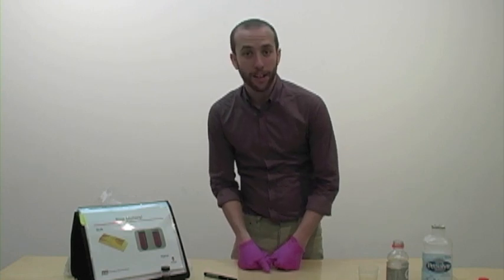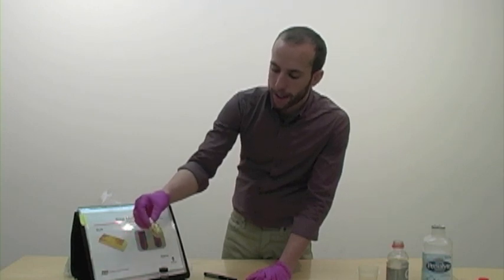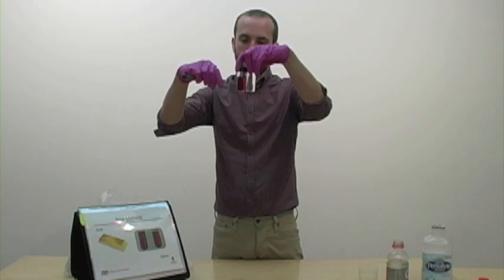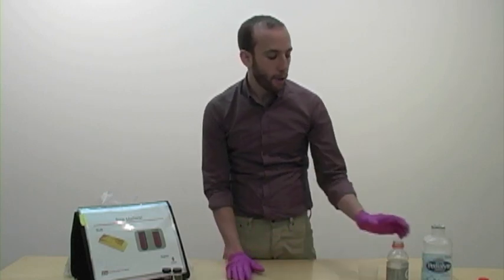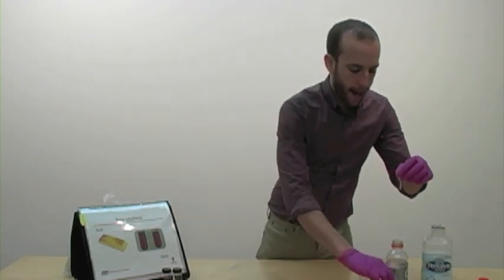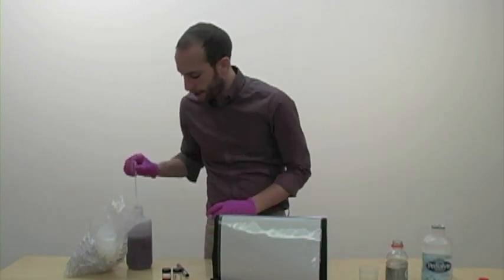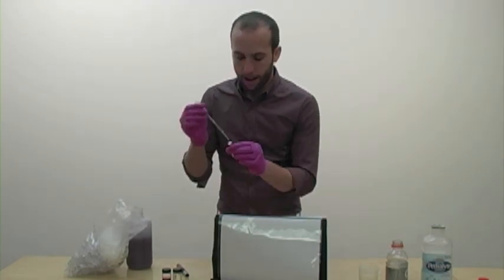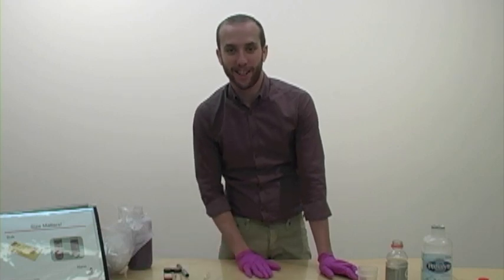Nanogold Sensors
Ben Taylor explains the properties of gold nanoparticles, and uses them to learn about electrolyte concentrations in Pedialyte, Gatorade, and Pickle Juice.